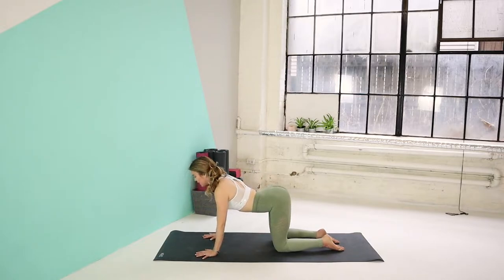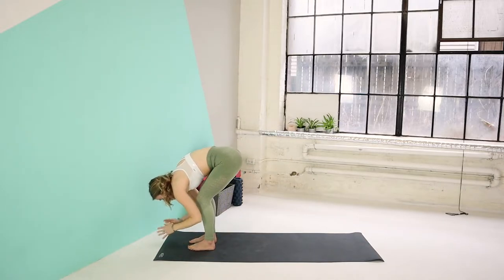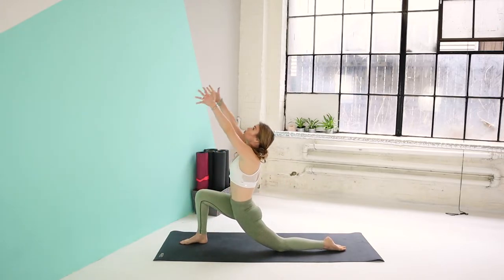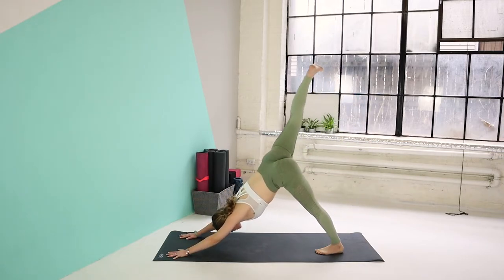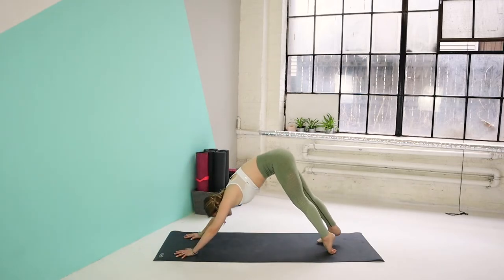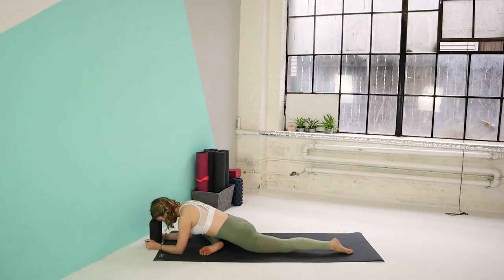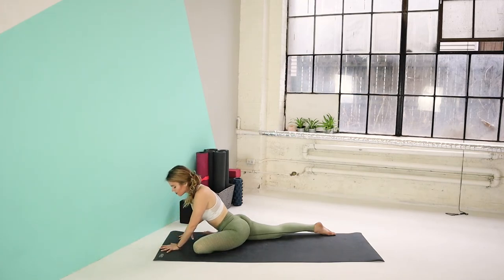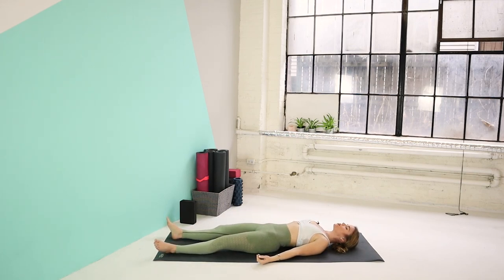Full Body Yoga - 25 Min Vinyasa Flow Yoga Class - Yoga with Yana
Hello friends!

Join me for a 25 min Full Body Vinyasa Flow Yoga class! In this class, we will start with a quick warm up and jump right into our flow. I encourage you to please listen to your body and take breaks if needed. Keep your focus on your breath, it will help you to get into each pose easier and gain the full benefits of the pose. We will end the practice with a few nice stretches before getting into our savasana. If you are looking for other similar classes, be sure to check out our Full Body Yoga Playlist on our channel!

We wish to thank you for your support on this journey - it's a pleasure to have you here with us!
xo
Yana Thompson

Yoga with Yana recommends that you consult your physician regarding the applicability of any recommendations and follow all safety instructions before beginning any exercise program. When participating in any exercise or exercise program, there is the possibility of physical injury. If you engage in this exercise or exercise program, you agree that you do so at your own risk, are voluntarily participating in these activities, assume all risk of injury to yourself.